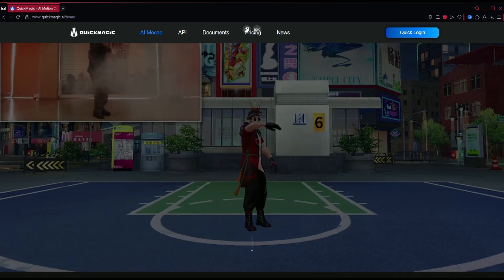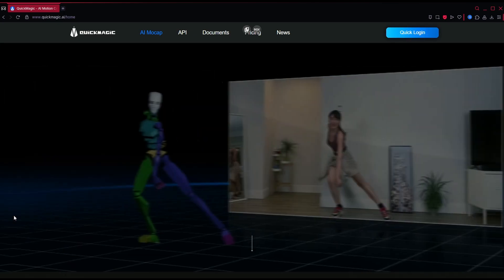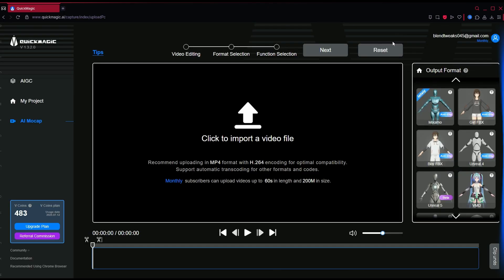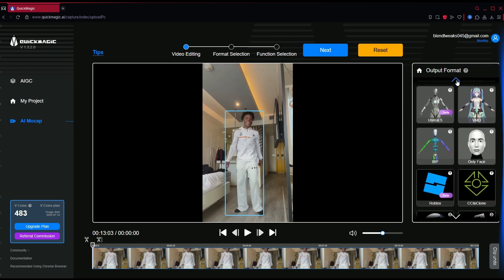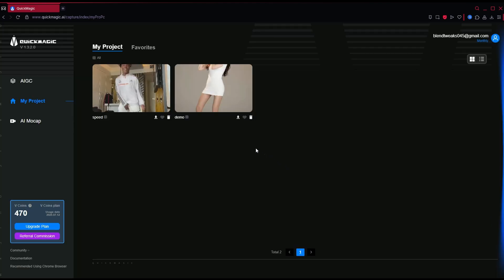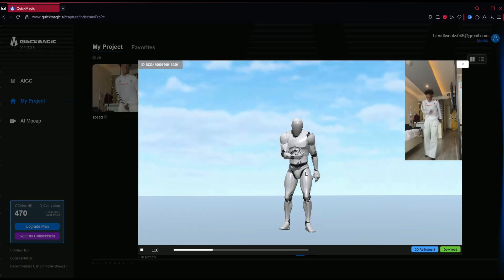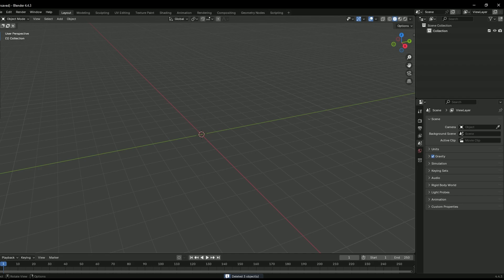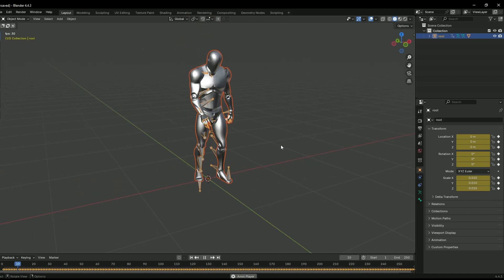Motion Tracking with AI – From Footage to Blender in Minutes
Want to turn any video into Blender-ready animation in just a few minutes?
In this tutorial, I’ll show you how I used AI motion tracking with QuickMagic to transform raw footage into 3D animation – all without manual keyframes!

✅ Track footage automatically
✅ Export FBX
✅ Import directly into Blender
✅ No mocap suit, no keyframes – just AI